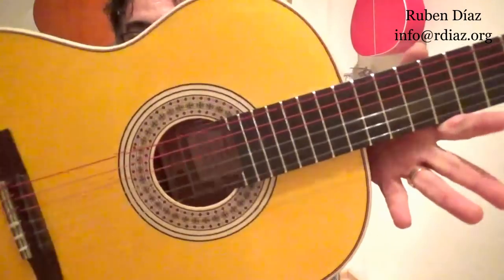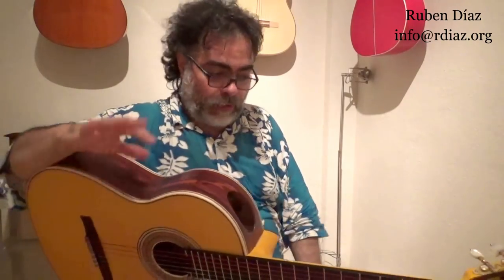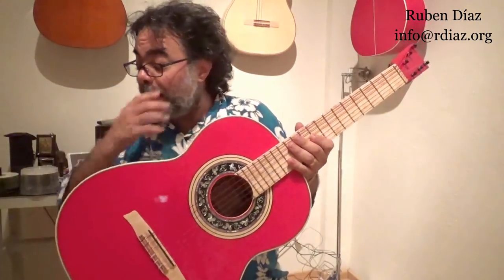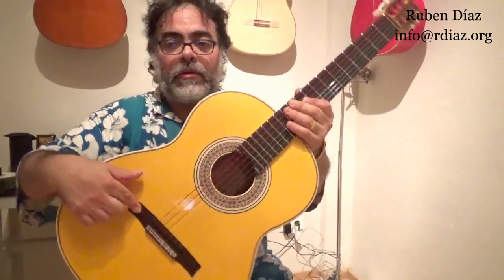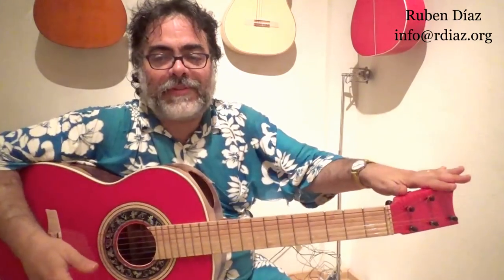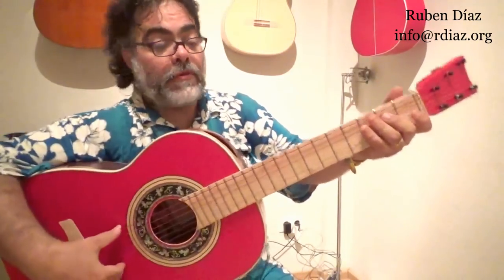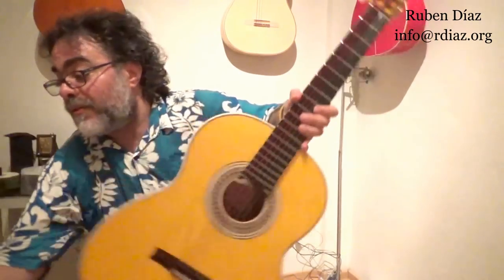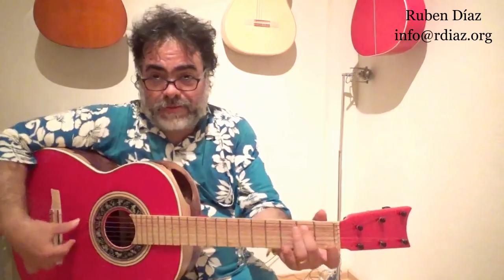The Ebony fretboard kills the sustain and the flow of left hand/AG dissimilar to classical guitars